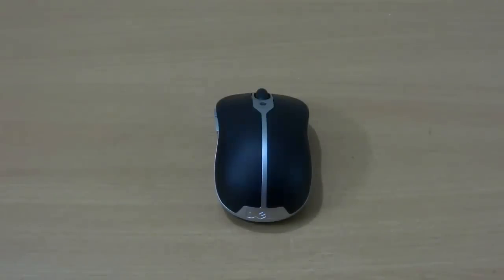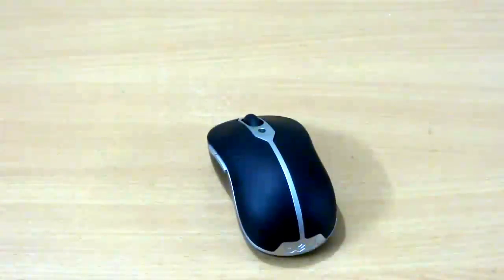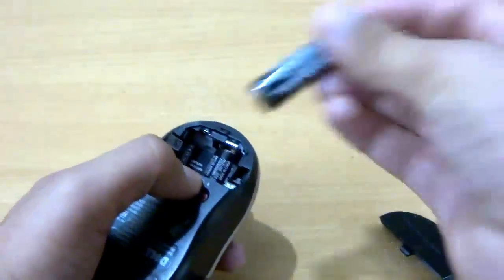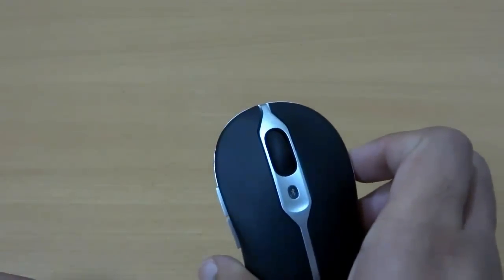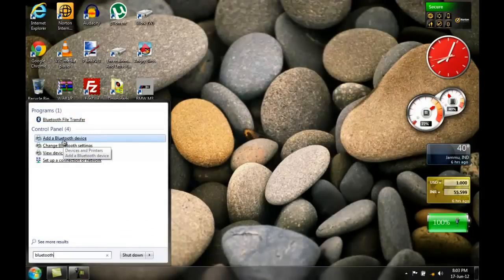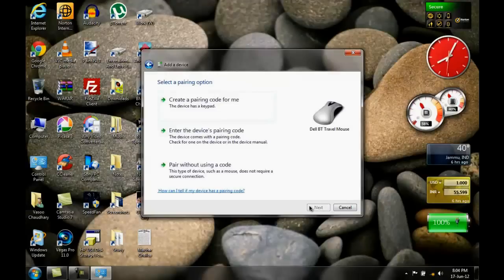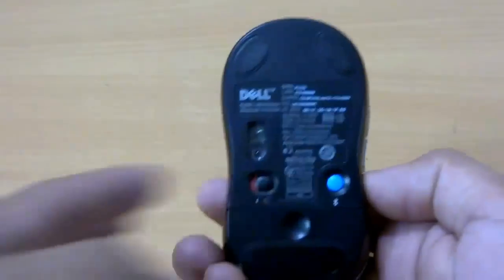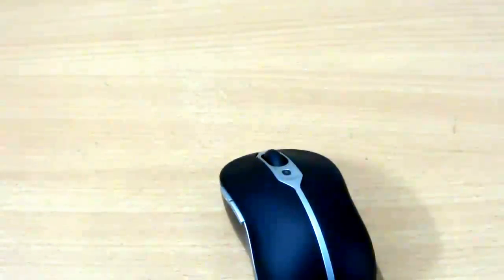How to set up and use a bluetooth mouse ?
Hi guys,in this video I showed you how to use a bluetooth mouse covering two major things that every bluetooth mouse newbie must know to get started out of which number one is how to set up your newly purchased bluetooth mouse for the very first time and the second one is how to use it for your normal daily life needs.